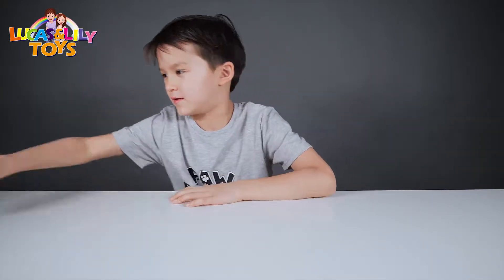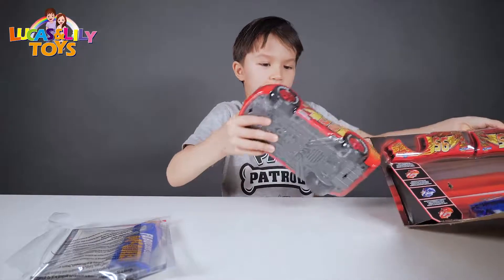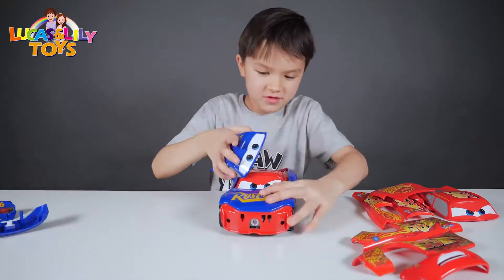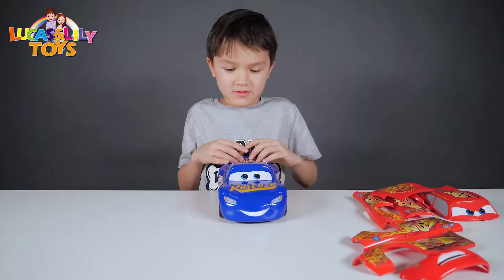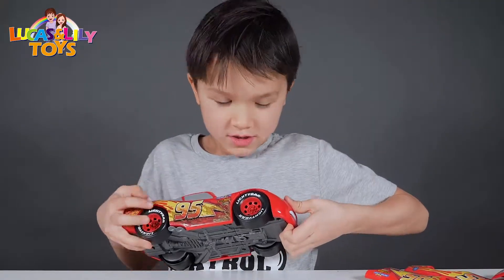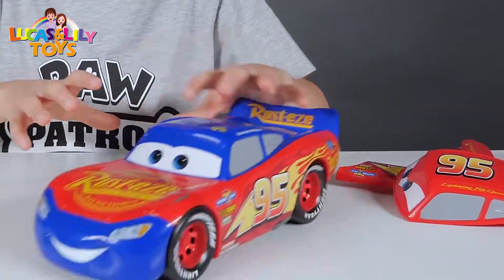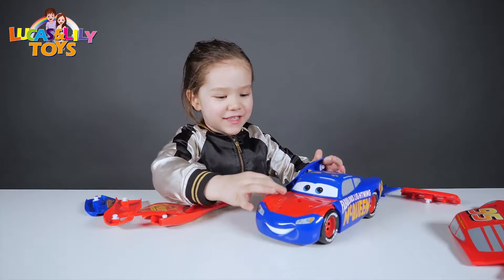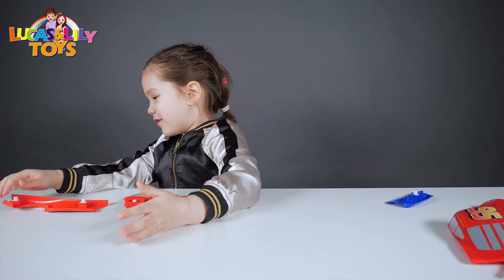Change Disney Cars 3 Toys Lightning McQueen Unboxing!迪斯尼玩具 改變閃電麥昆顏色 번개 맥퀸 색상 변경 ライトニングマックイーンの色を変更！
Change and Race Disney Cars 3 Toys Lightning McQueen Unboxing!

改變迪斯尼汽車3玩具閃電McQueen 顏色！玩具拆箱！

変更と競争ディズニーカーズ3おもちゃライトニングマックイーンUnboxing！

변경 및 인종 디즈니 자동차 3 장난감 번개 맥퀸 Unboxing!